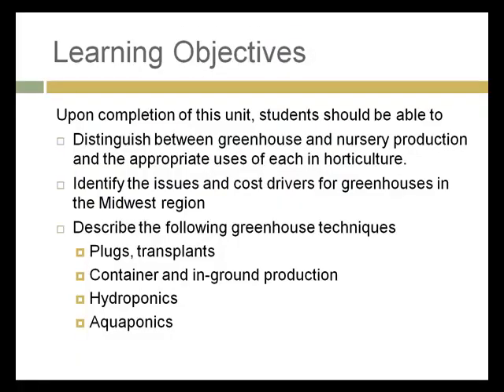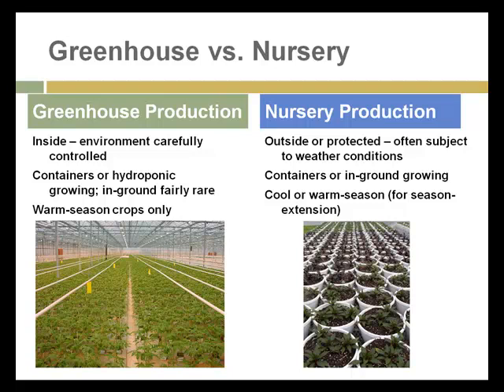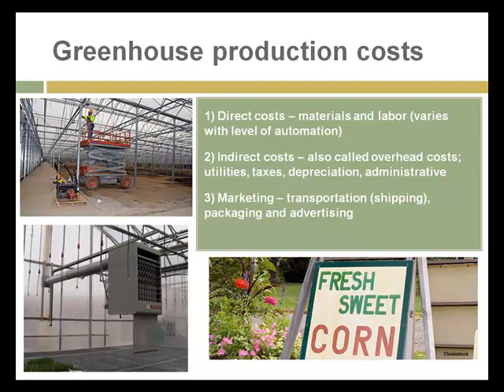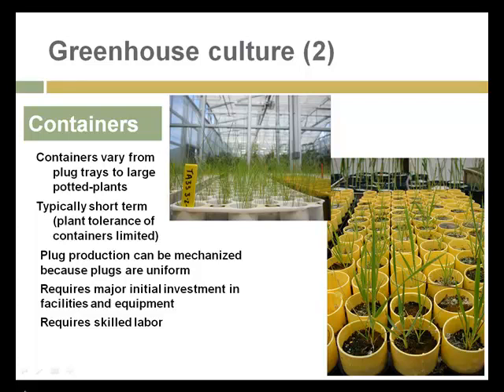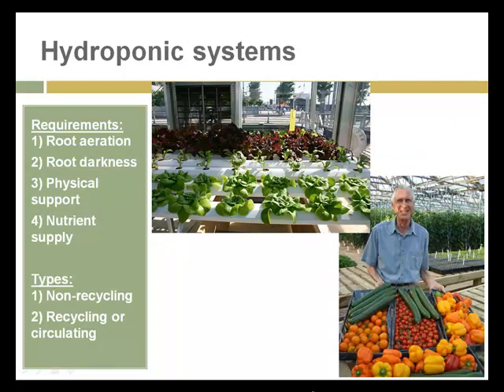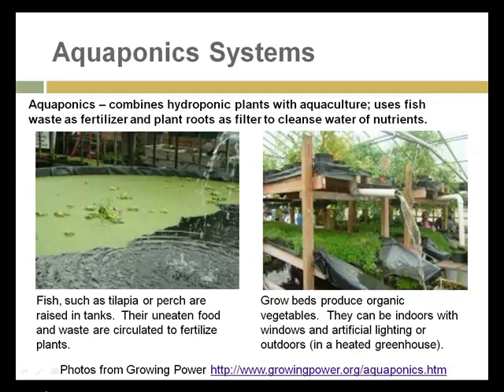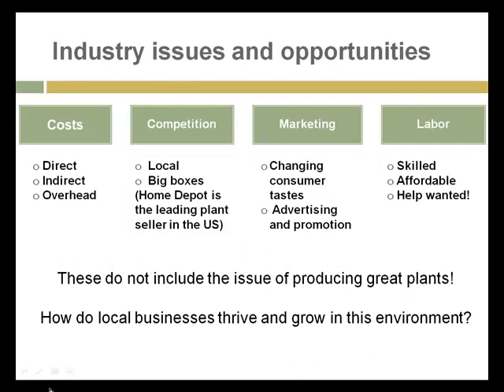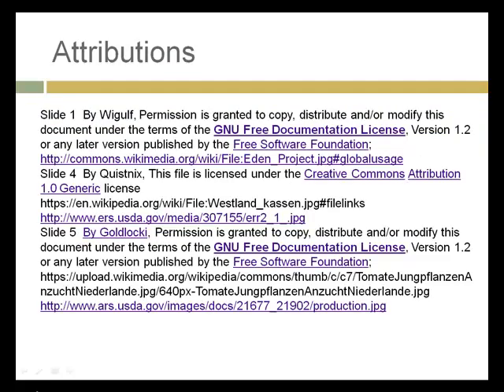HRT 111 Unit 8 Lecture